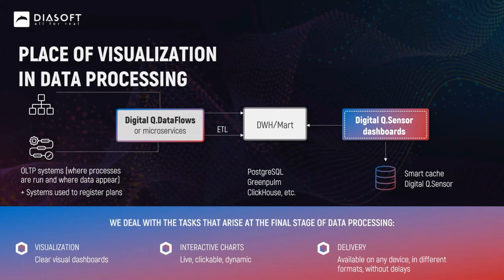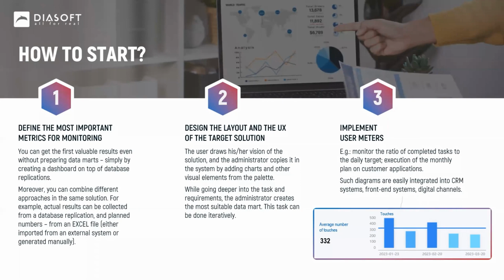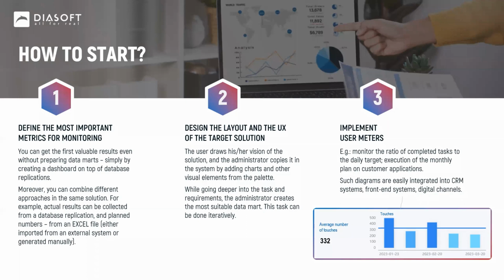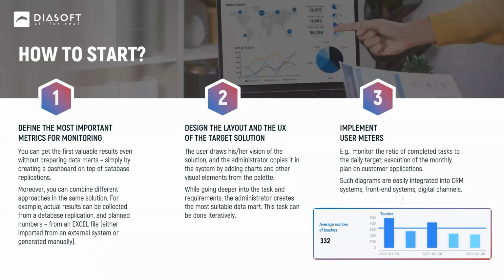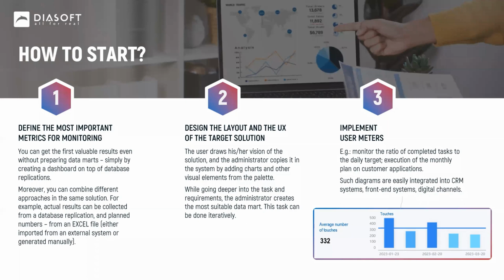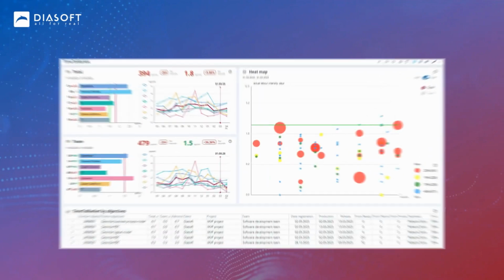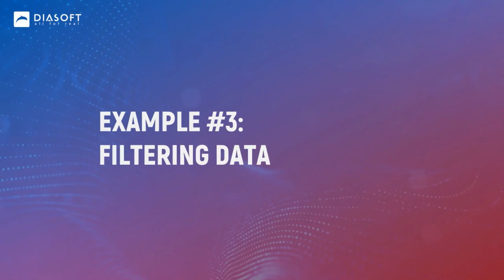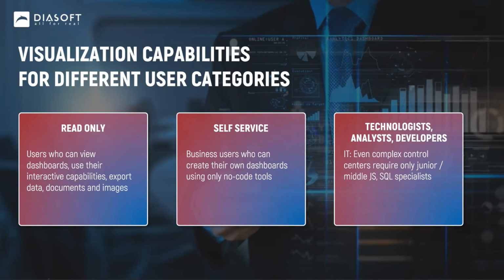Digital Q.Sensor: Visualization of Data. Visual Analytics Platform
It is widely known that due to the visual superiority effect, people perceive graphic information better than a plain text or even video content. To ignore this feature means to ignore human nature. Watch this video to learn about visualization of data, low-code tools for creation of management dashboards, their benefits for business users and how these features are represented in Diasoft's Digital Q.Sensor platform.

 00:22 Why is visualization so important?
01:37 Place of visualization in data processing
 02:11 How to start?
04:53 Solution demo: types of dashboards
 06:17     Visualization capabilities for different USER Categories
07:18 Benefits of visual analytics platforms Learn more at

SONG: Uplifting And Inspirational X
ARTIST: Alexander MGreat / BlueTreeAudio
LICENSES: AlekSunDoor & BlueTreeAudio